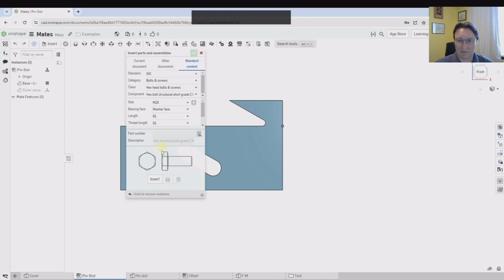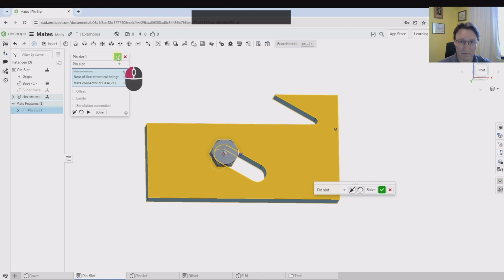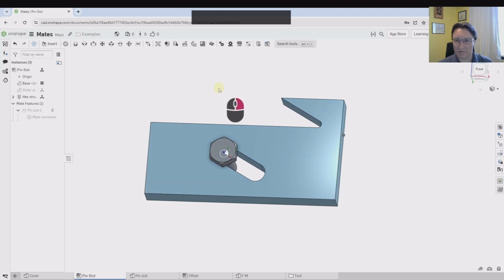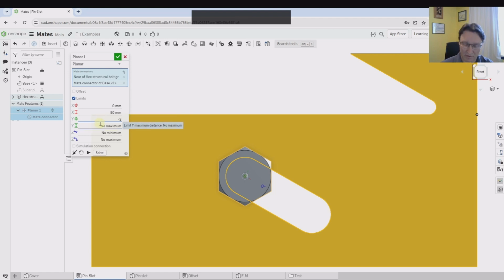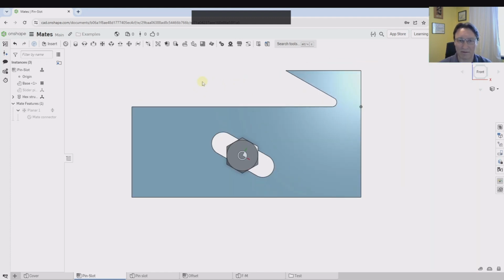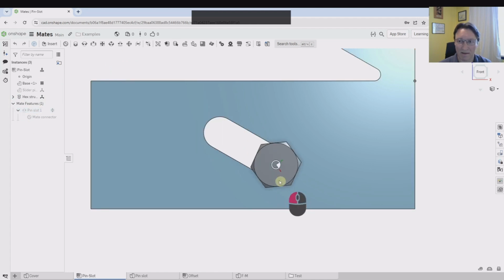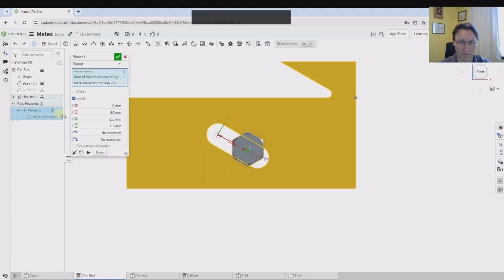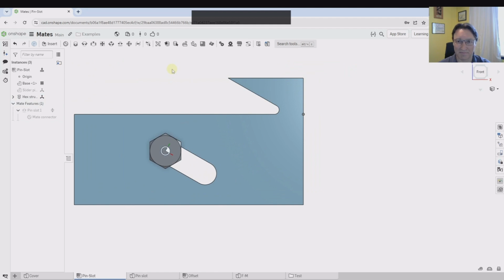Onshape Tutorial - Mate Connectors and Mates, Part 2, Pin-Slot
Here's the second chapter in my series of Onshape tutorials. Today we are looking at some tips on using the Pin-Slot mate.

I've decided to start doing some Onshape tutorials as there are too many out there that aren't as good as they should be or don't go into enough details and I want to try to do better! I intend to focus on specific areas and will try to pick topics that I don't think are covered well enough either in the Onshape training or other tutorials I have seen online.

Note that I assume that you are already somewhat familiar with Onshape and I won't go over the very basics. If you haven't already done so, make sure to go through the self paced course in the Onshape training center as they are well worth the effort even if you have experience with other 3D CAD. At the very least, go through the Onshape fundamentals learning pathway!

If you are looking for good Onshape content, make sure to check out @TooTallToby 's excellent series available on the  @OnshapeInc  official channel under the "SOLIDWORKS Expert Learns Onshape (Series)" playlist!